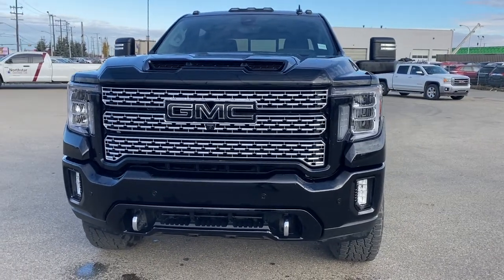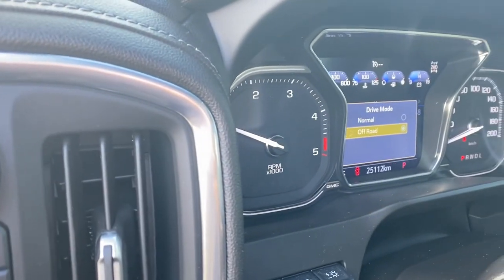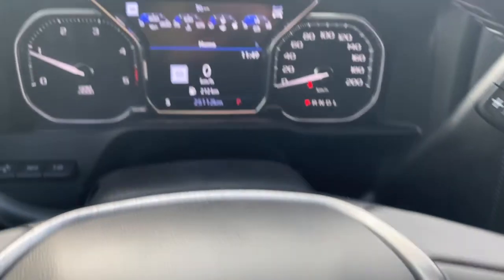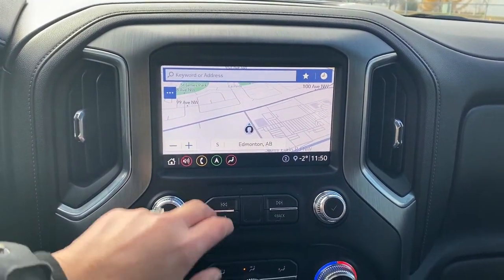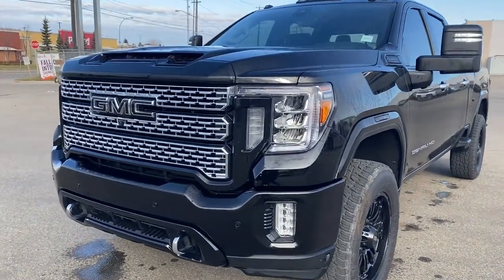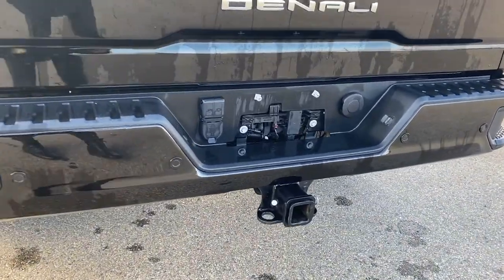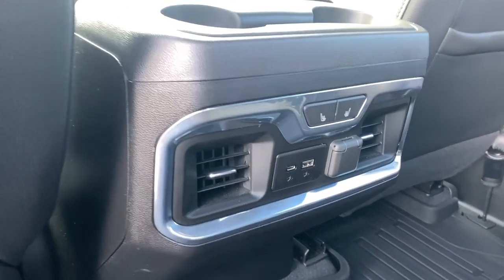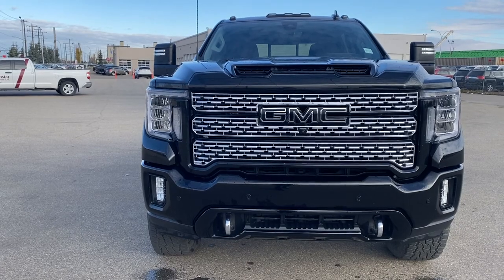2020 GMC Sierra 2500HD Denali Review | Wolfe GMC Buick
Recent Arrival!

Odometer is 16214 kilometers below market average! Black 2020 GMC Sierra 2500HD Denali

4WD 10-Speed Automatic Duramax 6.6L V8 Turbodiesel

Stock# TU479610A

18325 Stony Plain Rd,
Edmonton, Alberta
T5S 1C6